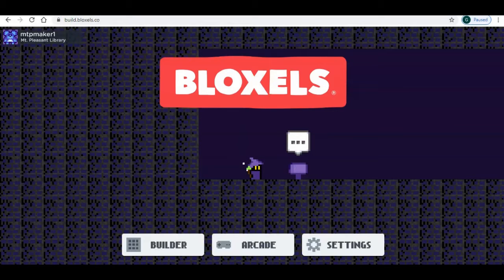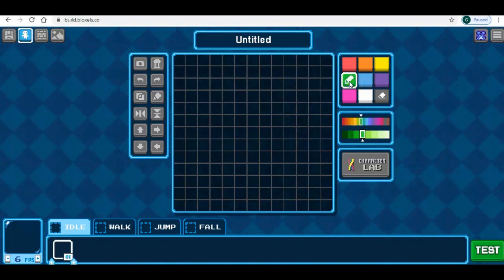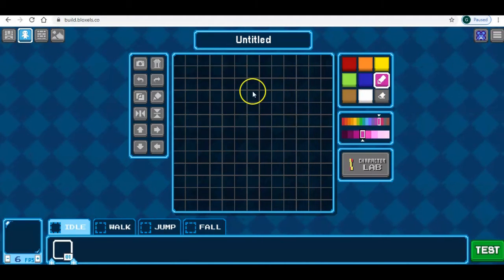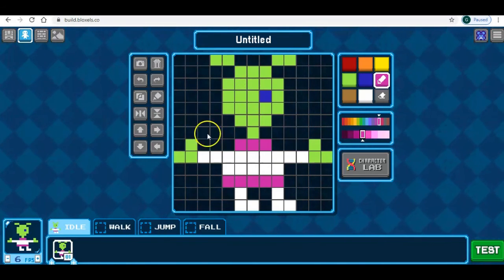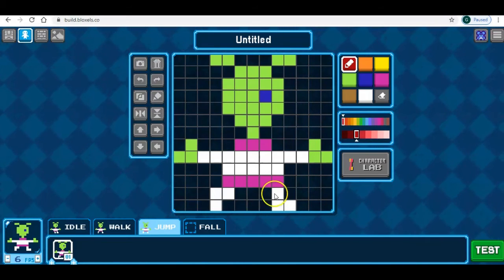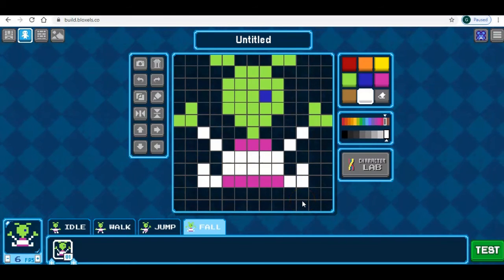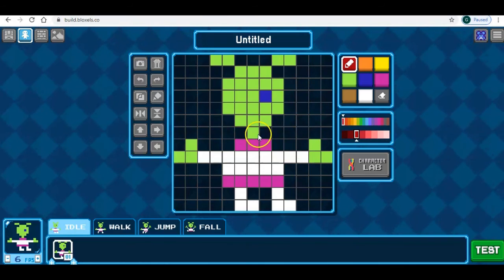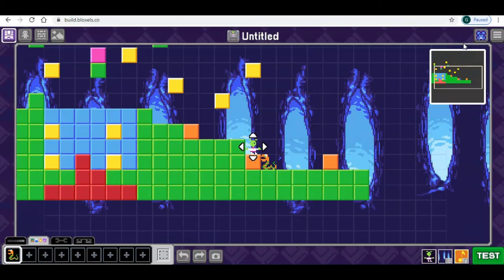Code a Video Game with Bloxels (Week 1) - Making a Character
Video #2 for Week 1: Learn how to design a character, make the character do different poses, and insert the character into the game.